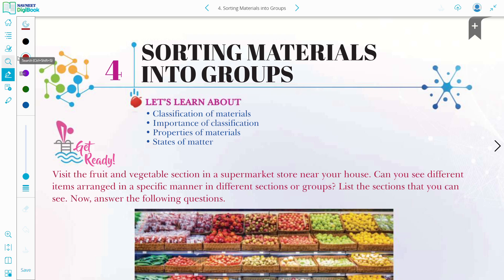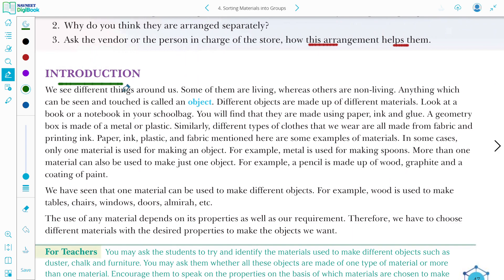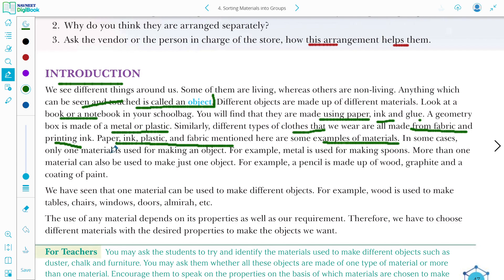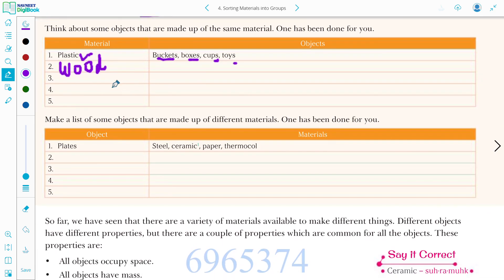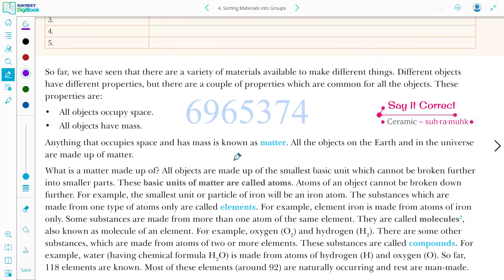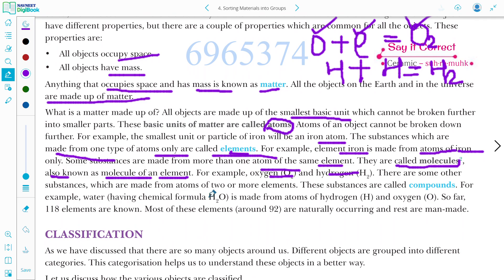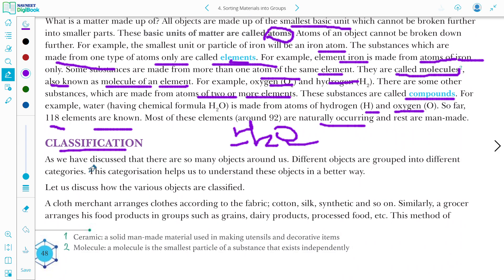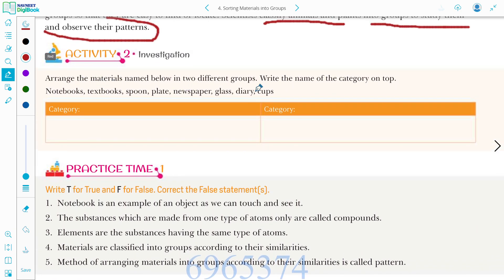SORTING MATERIALS INTO GROUPS || PART 1 || CHAPTER 4 || RISE SCIWISE || CLASS 6